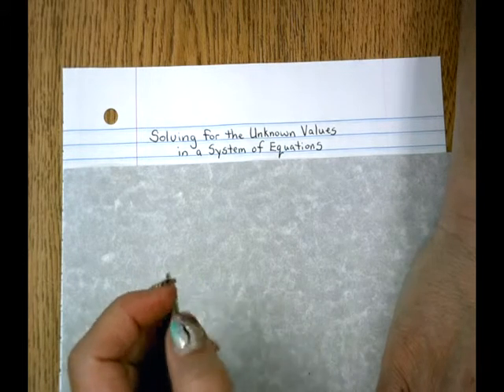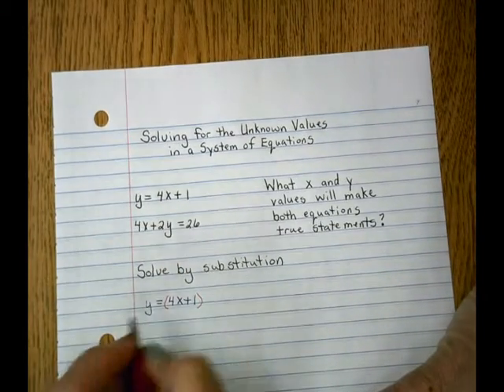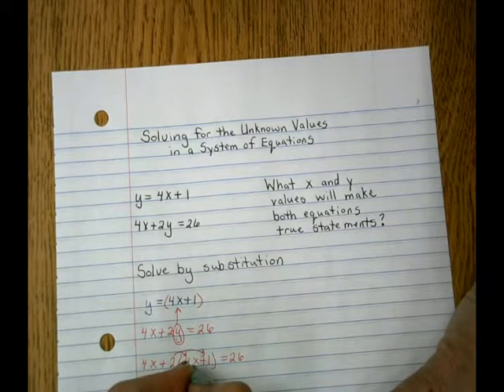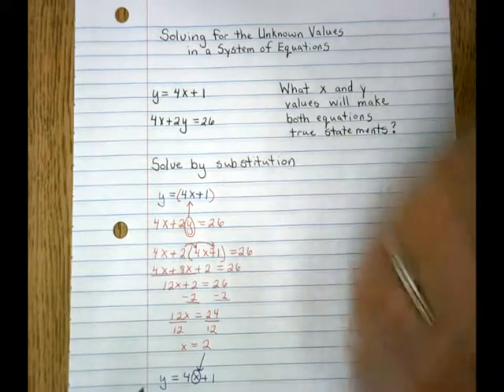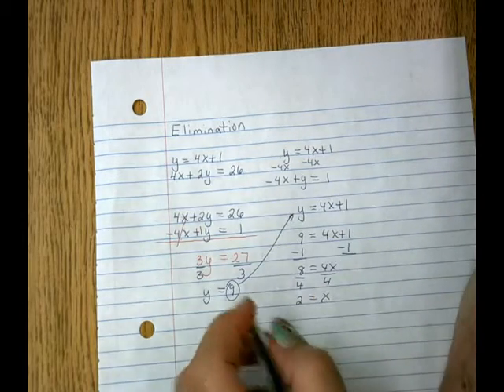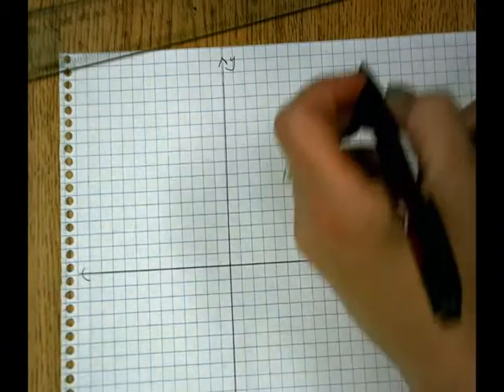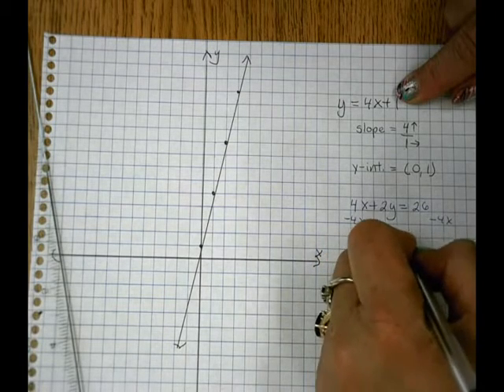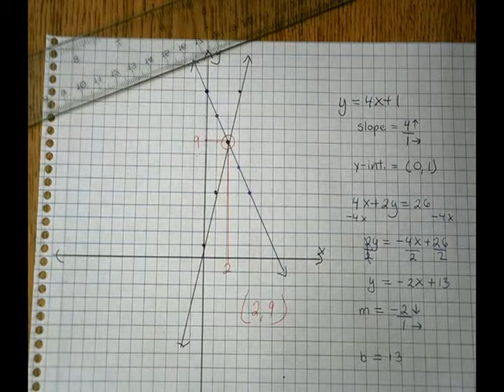Systems of Equations Solved 3 Ways